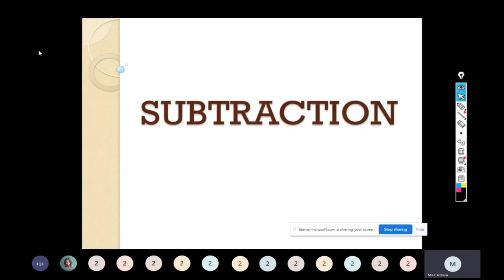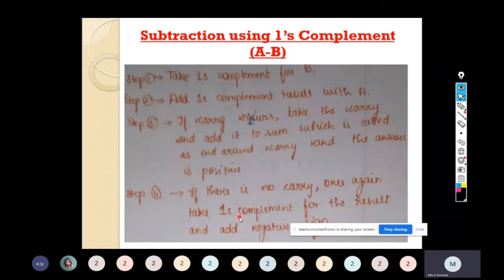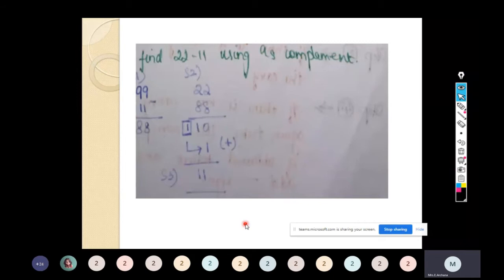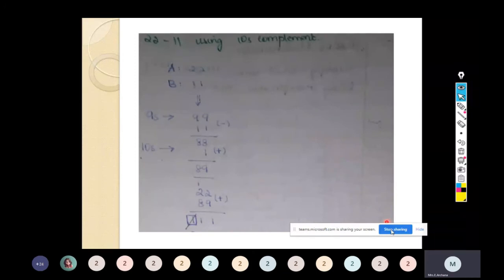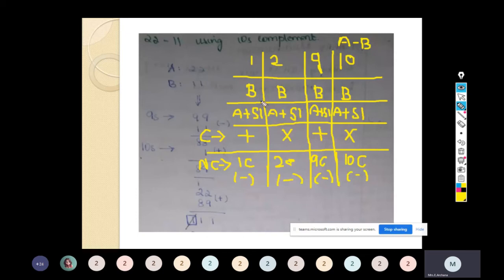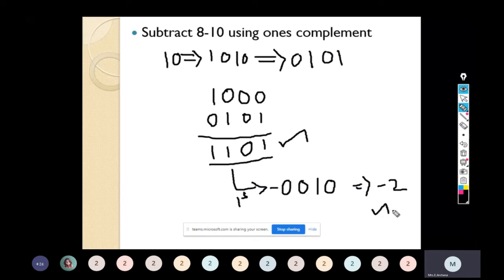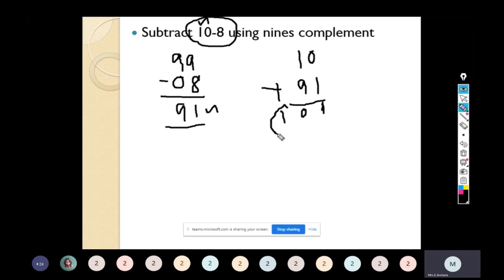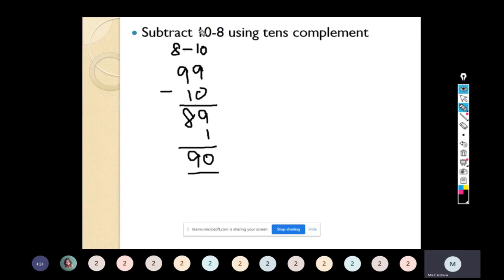Subtraction - Video 1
PIT: Gate Class: Digital Design: Subtraction